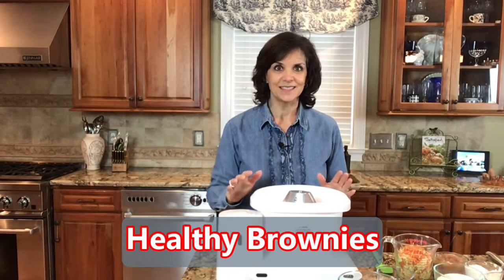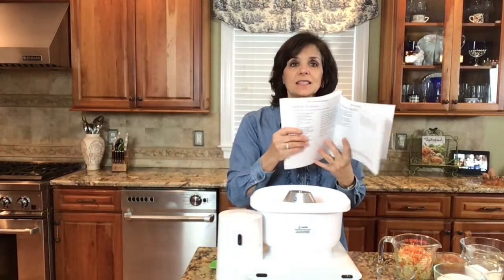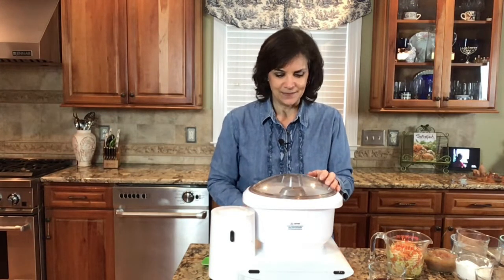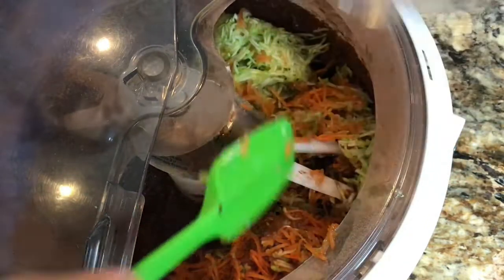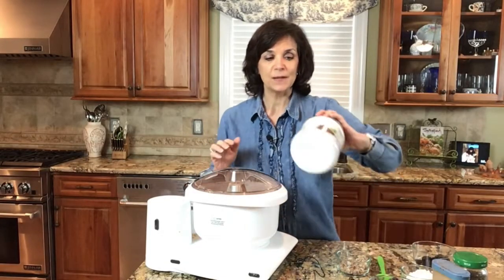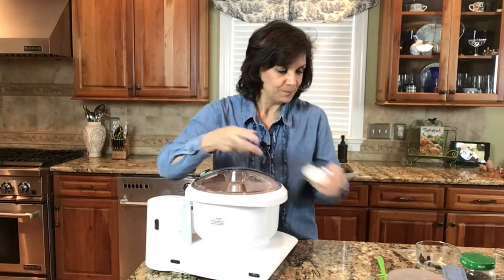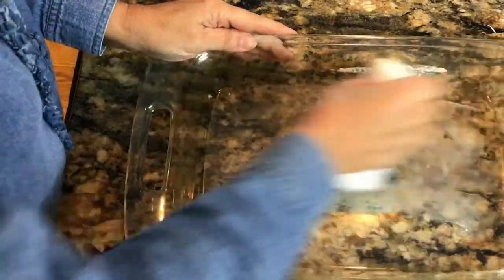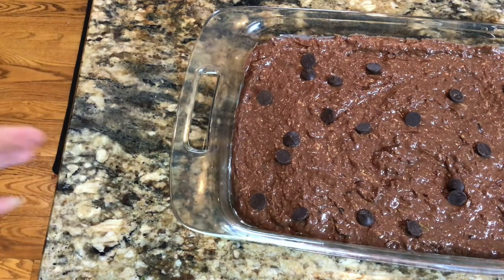How to Make Healthy Brownies [Protein-Packed & Guilt Free!]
Let’s make healthy brownies!
This is the best healthy brownie recipe you’ve ever had - with a secret, super special SURPRISE inside!

You are what you eat! Make each meal life-giving to help you achieve a THRIVING health - body, mind, spirit. Grab your own copy of the Healthy Treasures Cookbook

Be your best self yet! Take the 40-Day Transformation Course (physically and spiritually)!

Need a good read or a great book to give a loved one? How about something inspirational and with actionable steps for self-improvement?

Make the BEST bread each time - Choose from DOZENS of scrumptious bread recipes you CAN make for you and your family

Enjoy wearing this fun wear while sharing the message of God's Love. The Biblical Nutritionist is all about Serving You God's Recipes of Excellent Health! Great gift ideas for your loved ones - or for your own collection, too!

My Favorite Kitchen Tools and Equipment

2 quart bowl that I mix in all the time
Set of 4 liquid measuring cups
Real Salt
My favorite dough scraper
Food processor

Healthy Brownie Recipe - A Chocolate Brownie with a Twist!

Today we're going to make healthy brownies.

This is not like your average fudge brownie recipe because it’s just loaded with nutrients, flavor, and amazing goodness.

I call this healthy brownie recipe “Surprise Brownie”, which you can find on page 228 of my Healthy Treasures Cookbook (do check it out!)

This amazing healthy brownie is protein-packed, fiber-rich, and all-natural!

It's also so quick and easy to make - and you can even turn it into a gluten free brownie recipe!

Here are the ingredients for this healthy brownie recipe with protein!

"Surprise Brownies"

1 3/4 cup pastry flour
1/2 cup cocoa
1/2 teaspoon baking soda
1/2 teaspoon salt
2 cups shredded zucchini
1 cup shredded carrots
1 egg
1 cup sucanat or organic sugar
1/2 cup  yogurt
3 tablespoons butter
1 teaspoon vanilla
1/3 cup applesauce

Optional: chocolate chips and chopped nuts

So if you want a wholesome treat, a nutritious dessert for your family, or you just want to give in to your sweet tooth without the guilt, this healthy brownie recipe fits perfectly into all those!